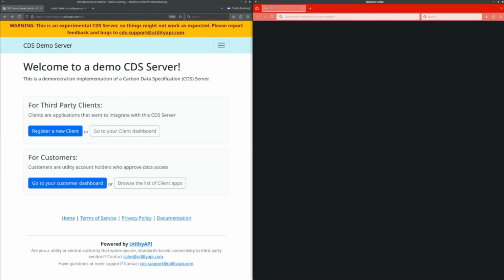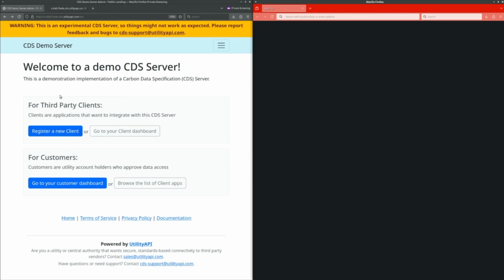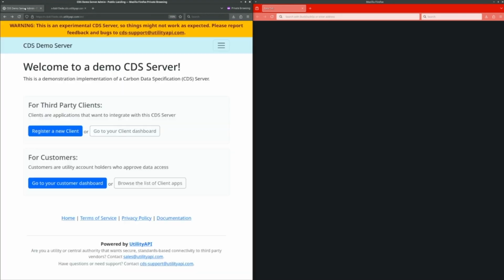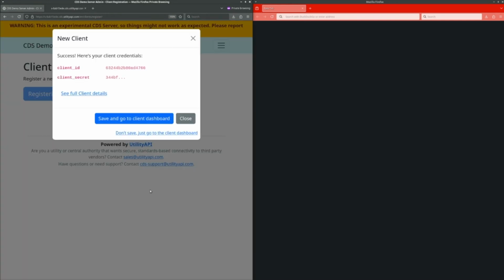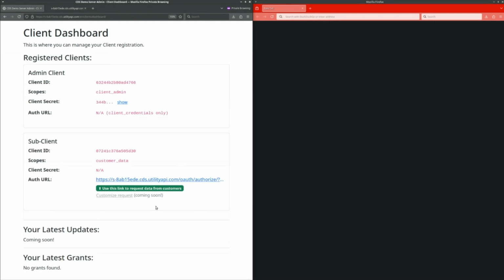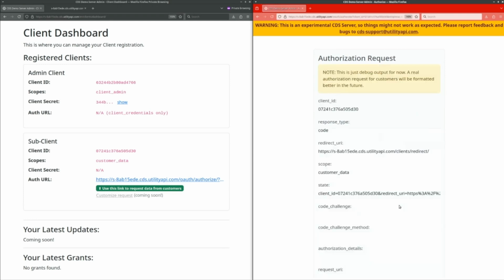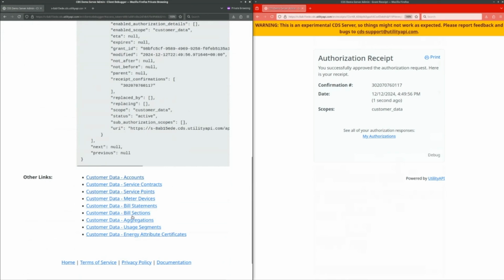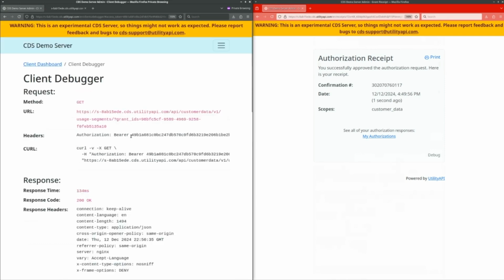Carbon Data Specification: a demo from the user perspective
Daniel Roesler, Chief Innovation Officer at UtilityAPI and Carbon Data Specification Consortium (CDSC) working group maintainer, shares a live demonstration of an example of implementation of the Carbon Data Specifications. This demo is from the user perspective.

The Carbon Data Specification (CDS) is a set of data standards developed by LF Energy to address the challenges of data fragmentation, transparency, and accessibility in the energy sector. The CDS enables secure and efficient data exchange between third-party vendors and utilities.

The Carbon Data Specification Consortium (CDSC) is dedicated to promoting the adoption and development of the CDS.

UtilityAPI (the working group maintainer) has implemented an experimental demonstration platform of the CDS specifications